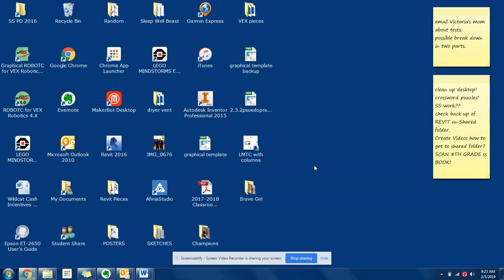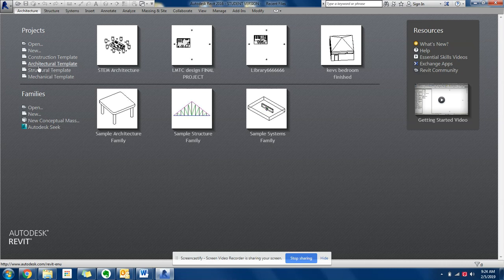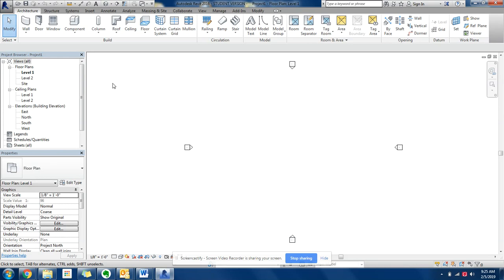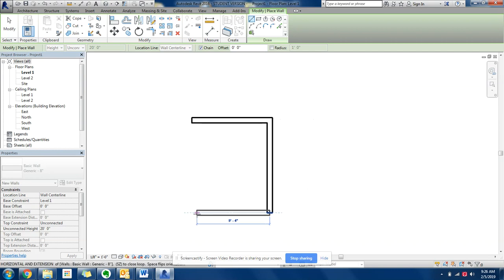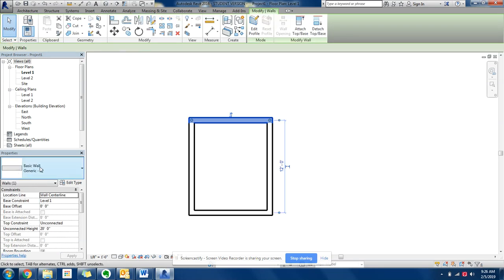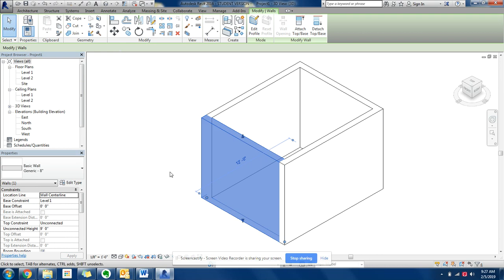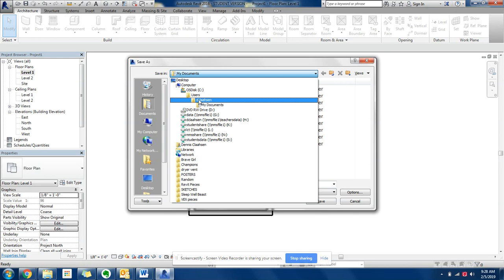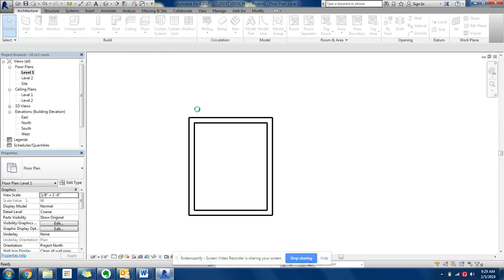Standard Room Walls